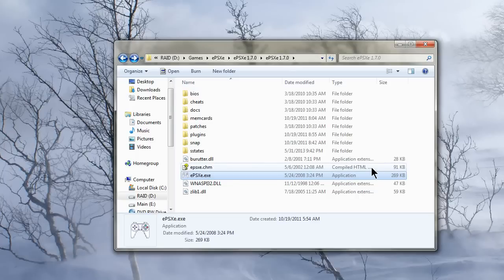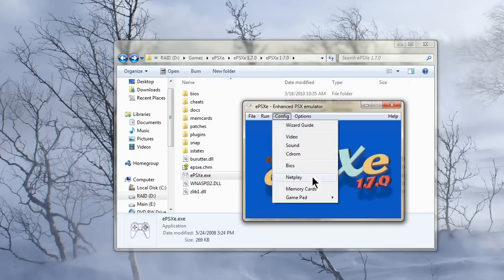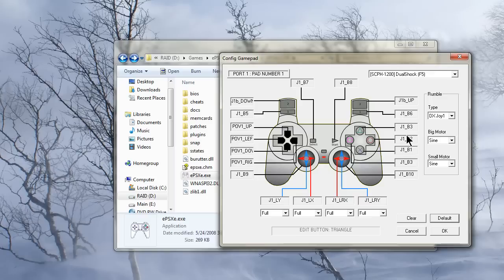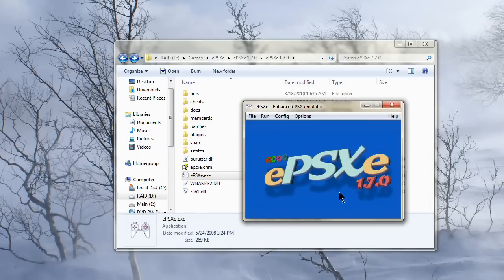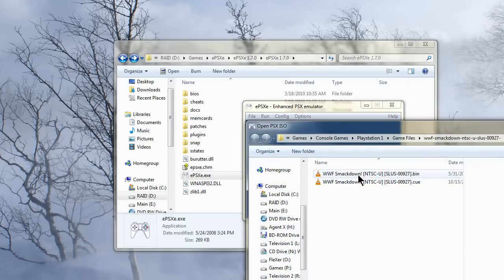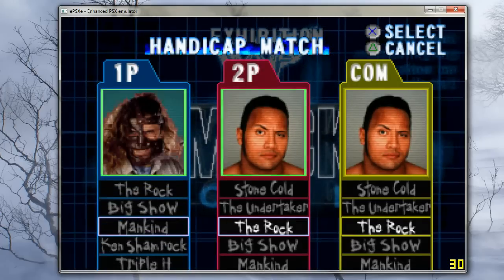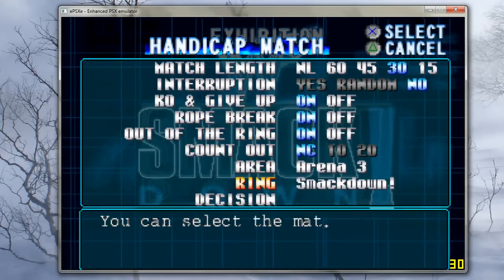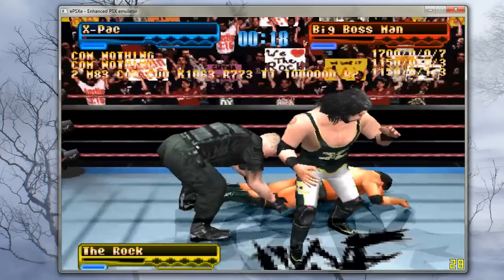ePSXe: Configuring Two (2) Gamepads w/ Commentary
This video shows you how to configure Two (2) Gamepads for use with the Playstation 1 Emulator ePSXe.